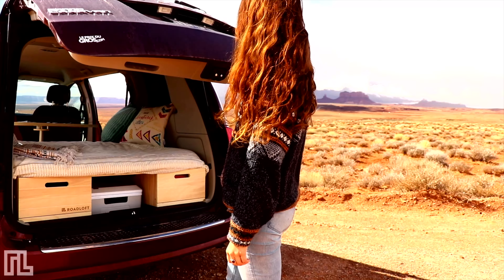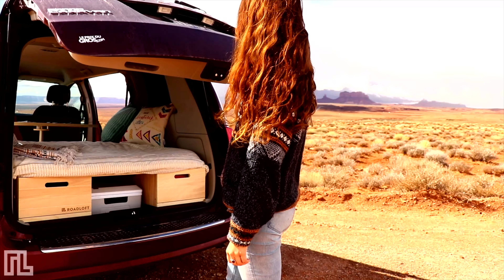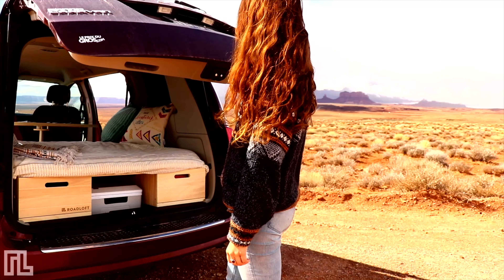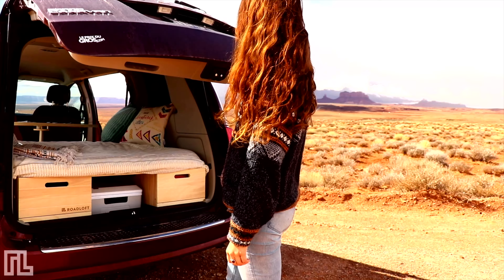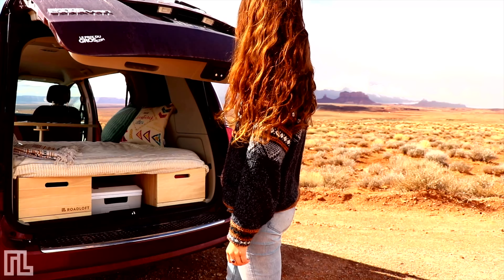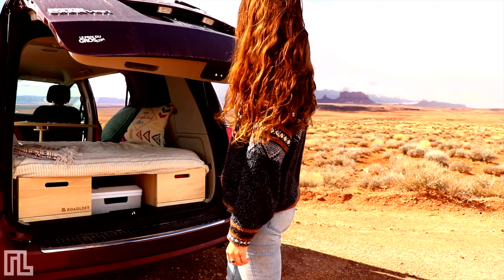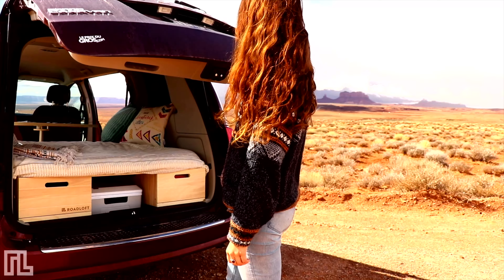ROADLOFT | Vanlife SIMPLIFIED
Laurence and Samuel present ROADLOFT.

Roadloft’s mission is to facilitate access to nature and spontaneous travel, without ever compromising comfort and durability. Thanks to the REMOVABLE conversion CAMPER KITS, there is no limit to FREEDOM.

After 3 years of living the VANLIFE, see how their experience has influenced their designs to meet all travellers' needs.